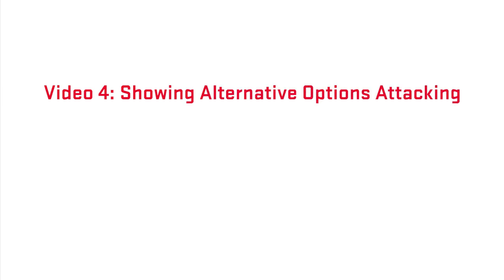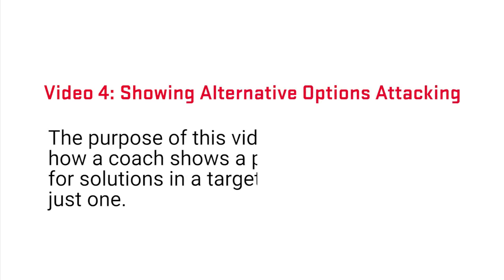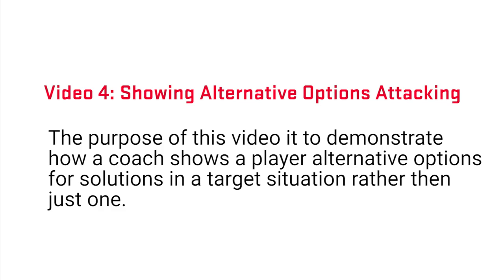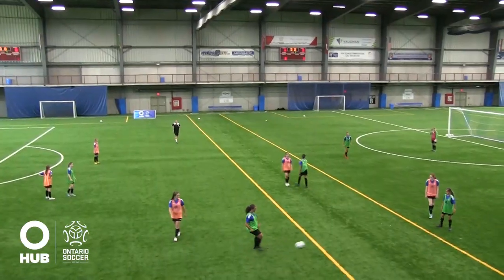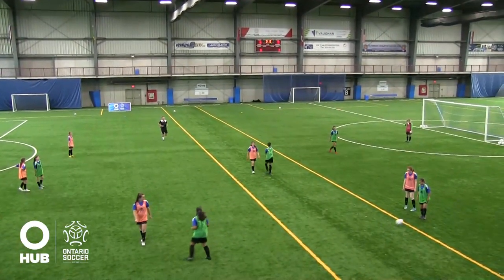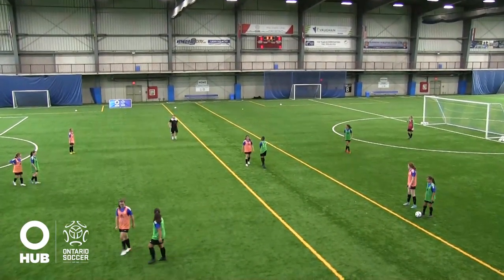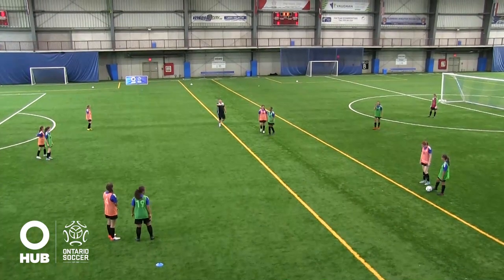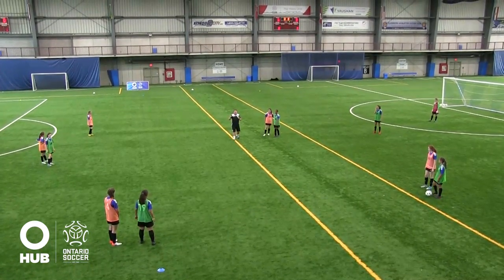Hub Presents: Session Prep - Showing Alternative Options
The purpose of this video is to demonstrate how a coach can show their players alternative options for solutions in a target situation that they are working on.

From this, coaches will be able to identify how to use alternative options in their own environment and implement these options in everyday practices.